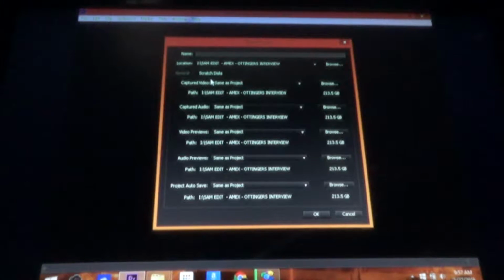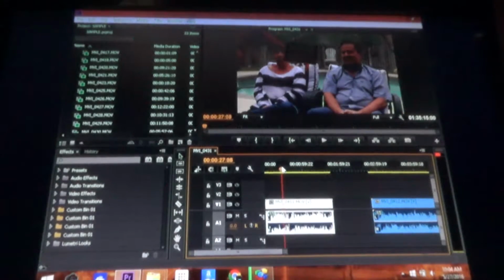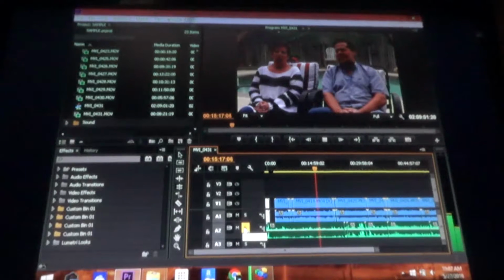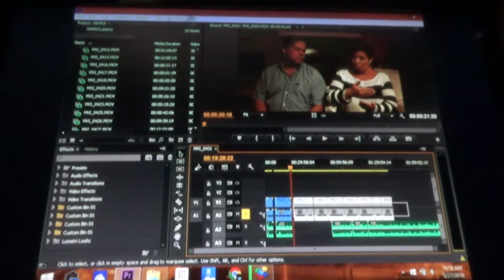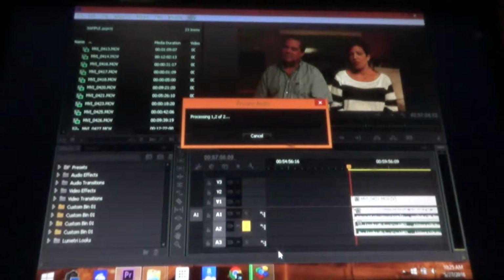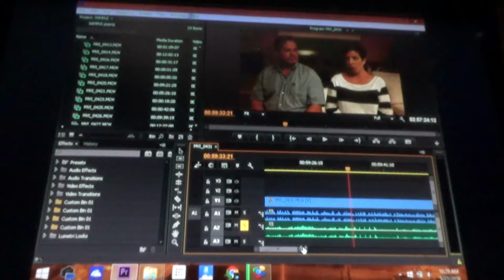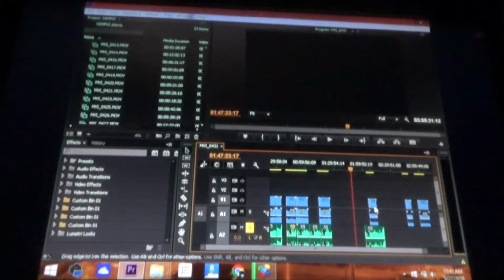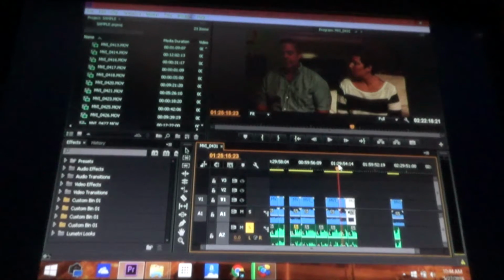Adobe premiere CC for beginners